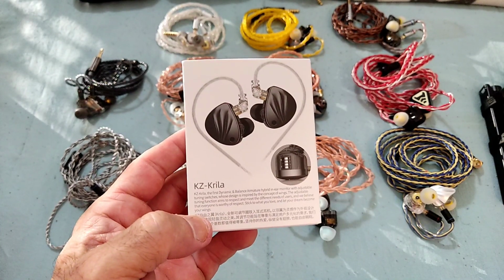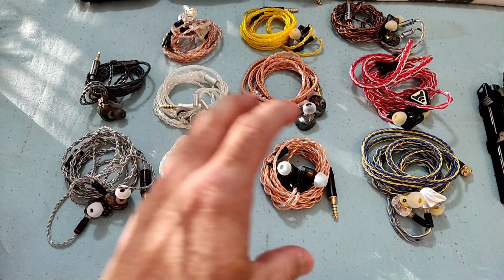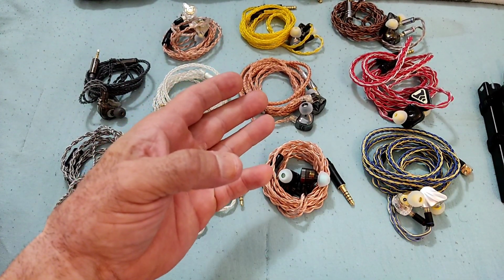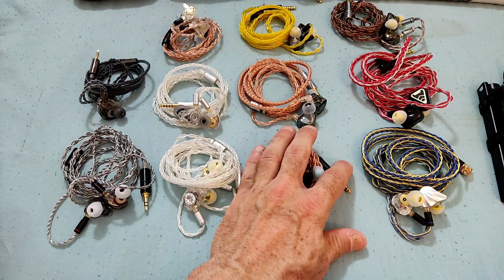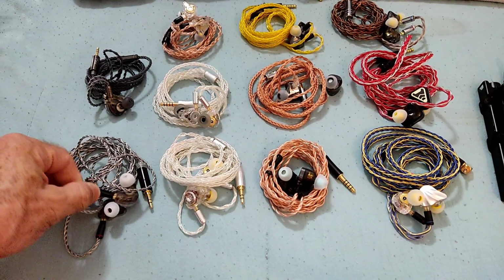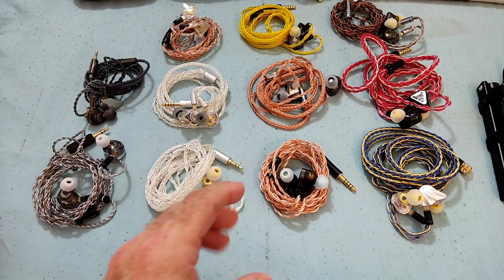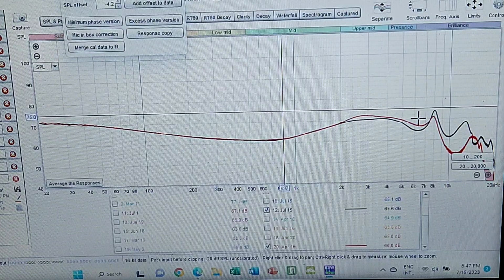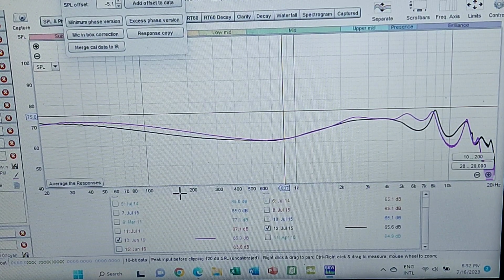KZ Krila - Could this 1+1 Hybrid be the New Sub 100usd Reference 🤔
PURCHASE LINK

HIFIGO

Linsoul

PENON AUDIO

***XINHS***

***IVipQ***

***HAKUGEI***